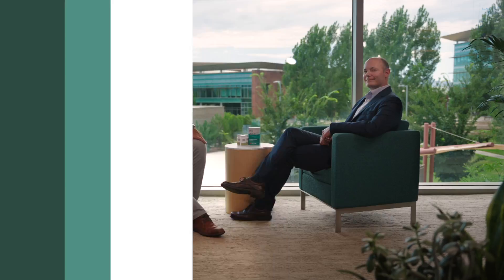Choosing a Quality Probiotic Supplement 🕵️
Join Alex DaBell, the doTERRA vice president of global nutraceuticals and innovation, for the four key factors to consider when evaluating your probiotic supplement. And make sure you join us at doTERRA Connection 2023 in September for all the science and insights about the upgrades to the doTERRA ProBiome line up.

0:45 What's the difference between pre-, pro-, and postbiotics?
01:50 Size of the probiotic market
02:57 Four factors when evaluating your probiotic supplement
03:31 Species and strains
05:05 Potency
06:42 Survivability
08:06 Why taking probiotics daily matters
09:27 New research and science for microbiome health